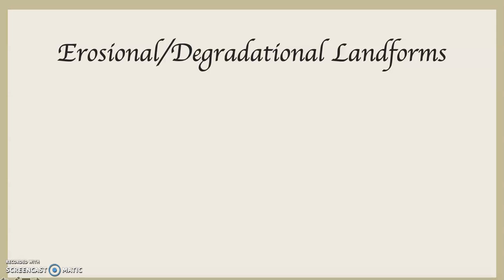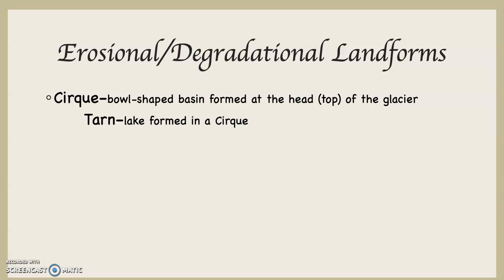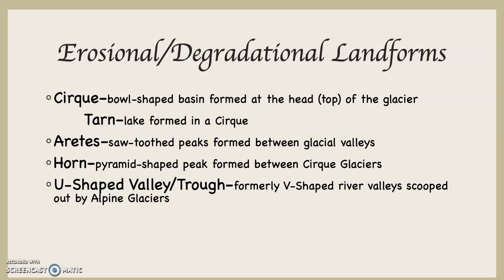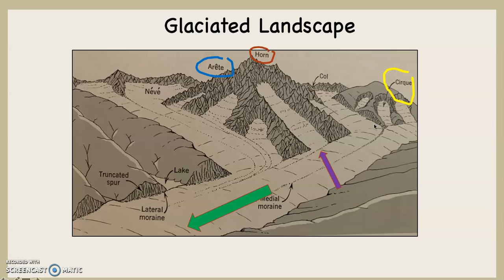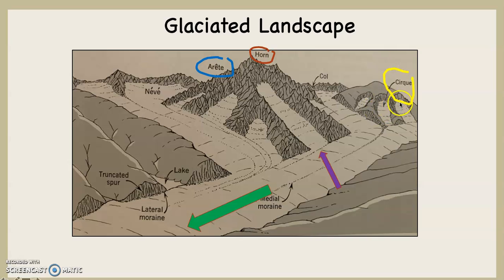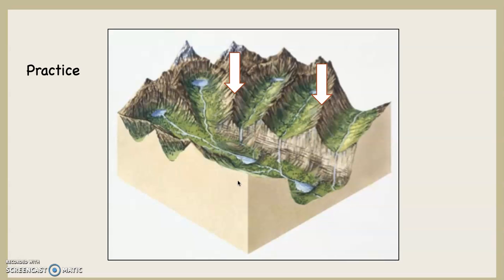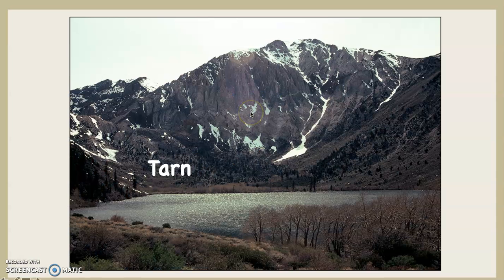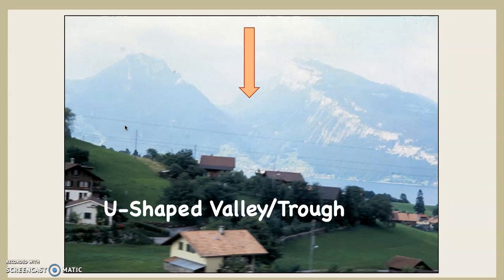Glacial Erosional and Degradational Landforms